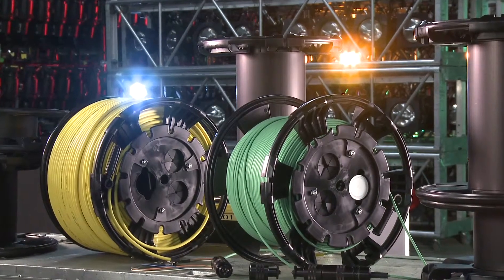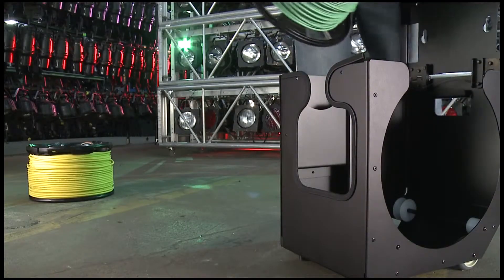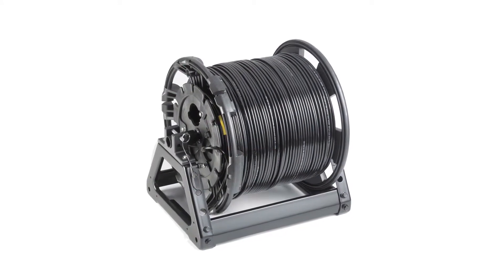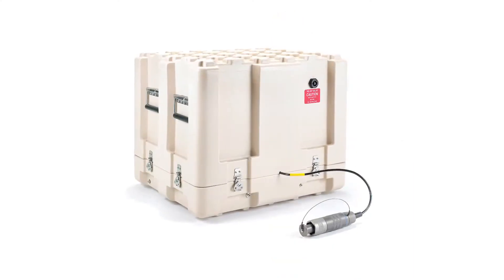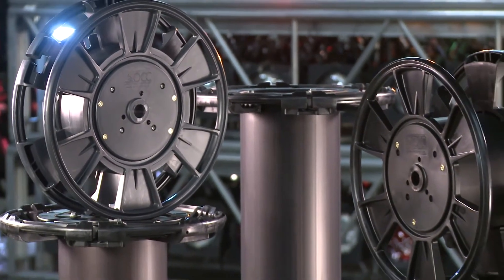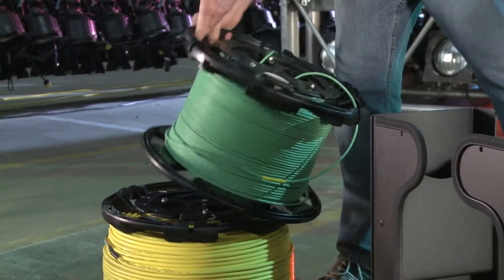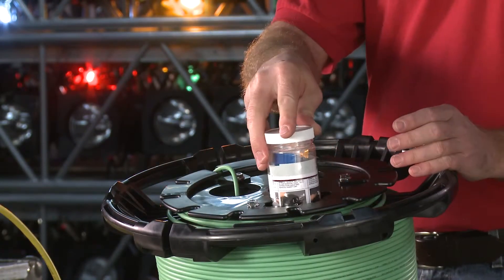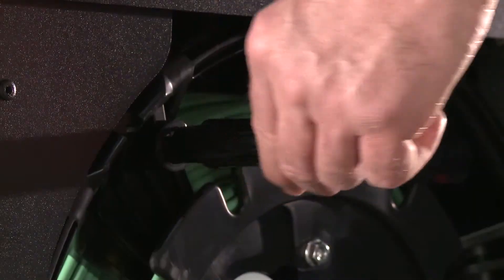touret jenoptec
Jenoptec Broadcast élargie son offre avec les tourets Fibres optiques MARS d'OCC, de fabrication très robuste et associé à de nombreuses innovations rendant son utilisation simple et efficace